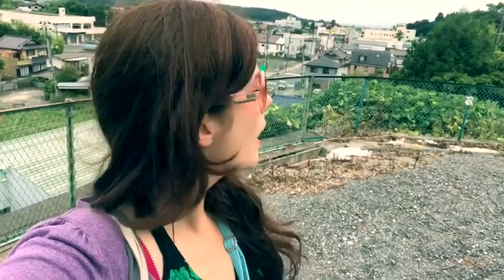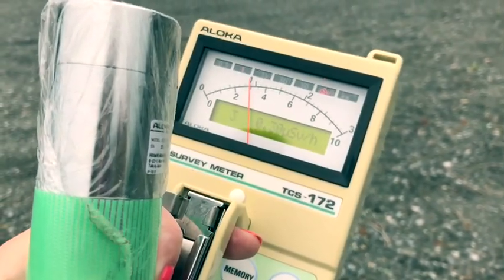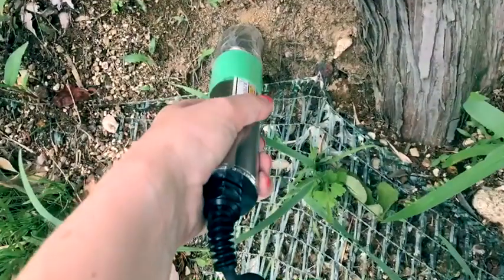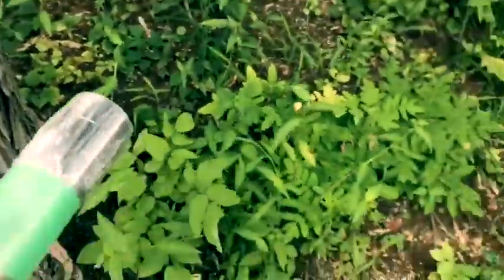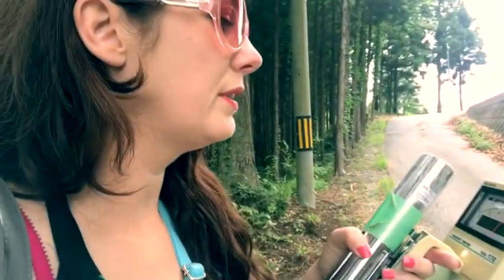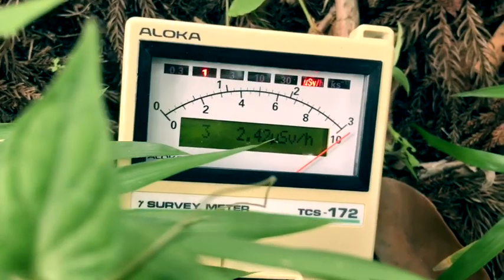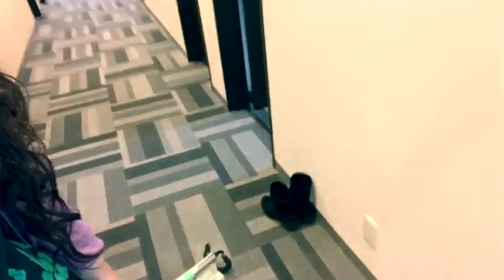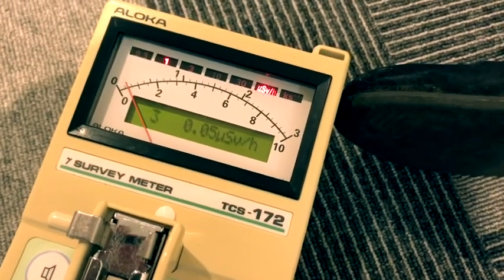More radiation measurements in Tomioka, Fukushima. On July 27 2017